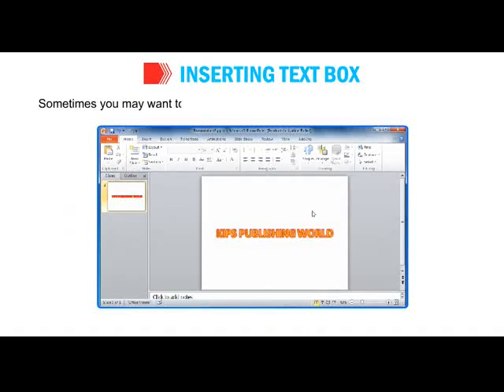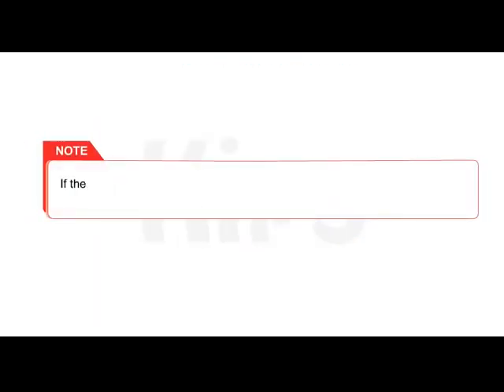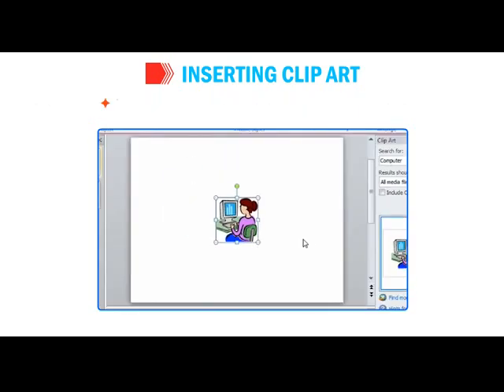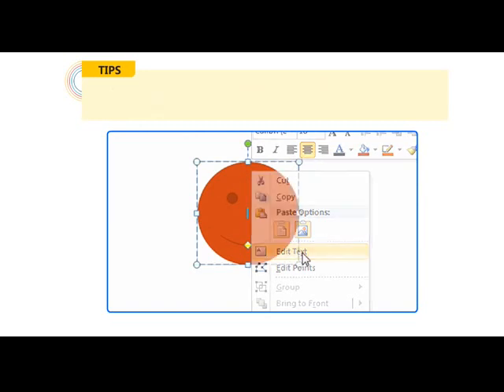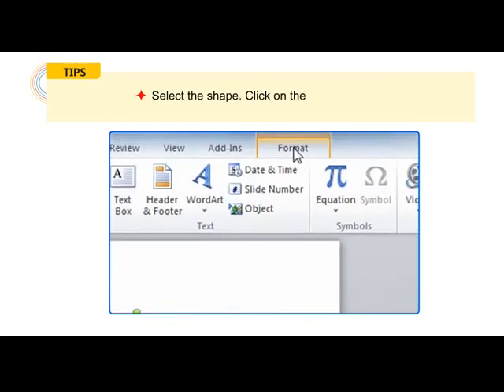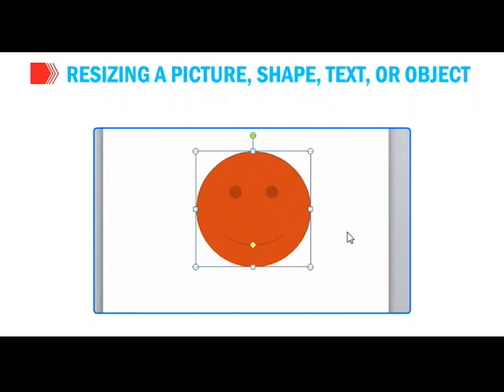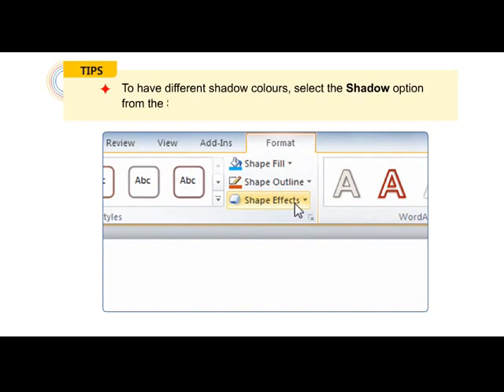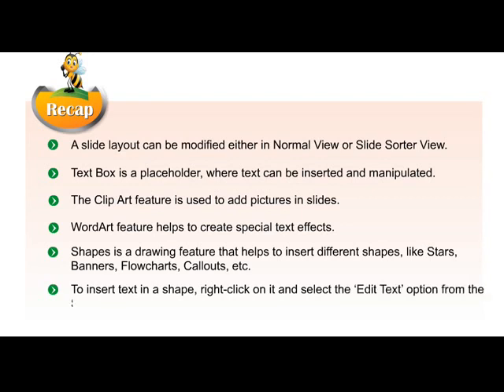Class 5 Computer Slide Organisation In Powerpoint Part 2